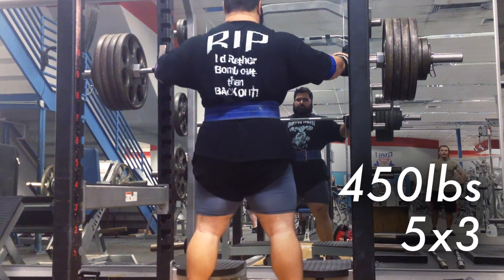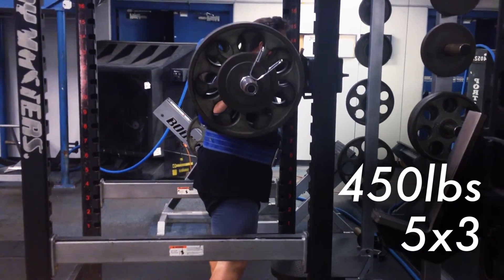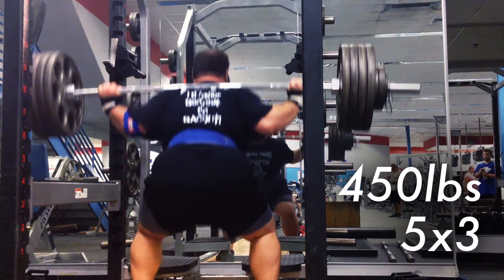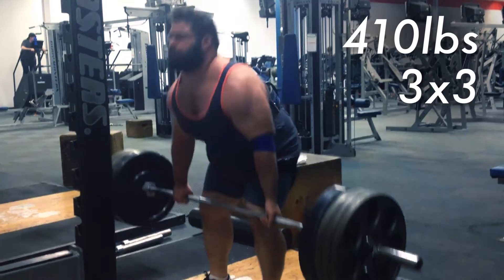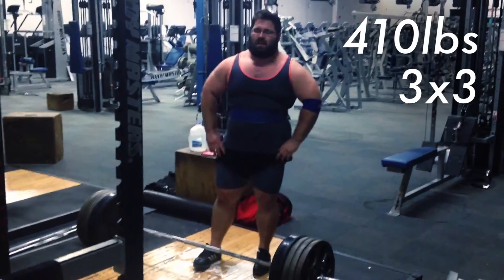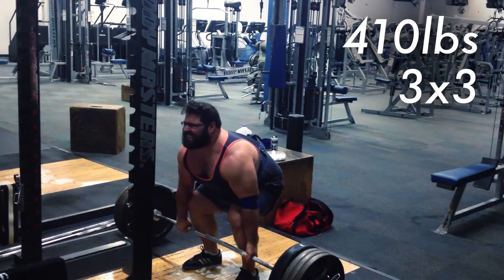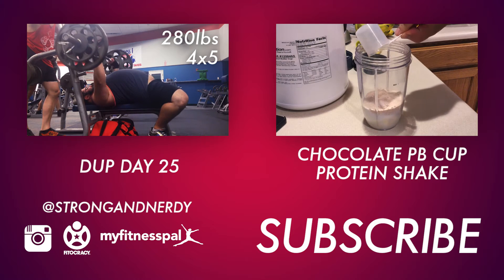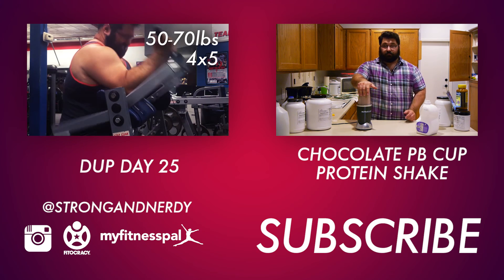DUP Day 26 - Week 5 - Tiberius Squat 450 5x3, Deadlift 410 3x3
Day 26 of DUP training (daily undulating periodization)

Squat - 450 - 5x3
Deadlift - 410 - 3x3

If you're interested in the training program, I got it from GorillaSweats  and you can get the program here